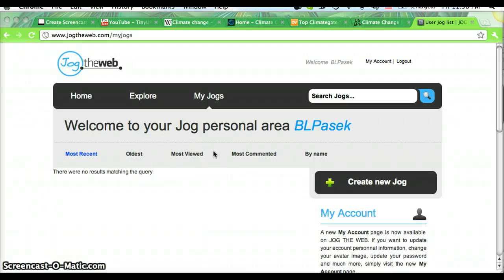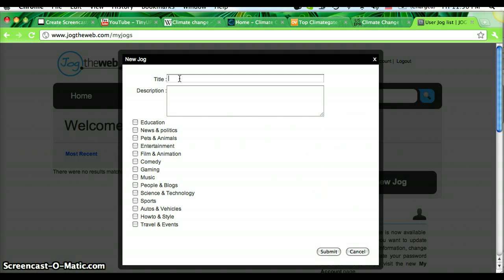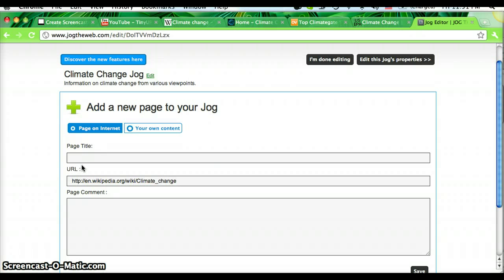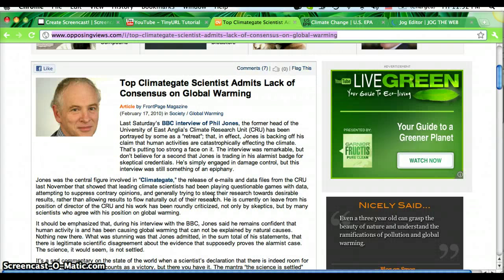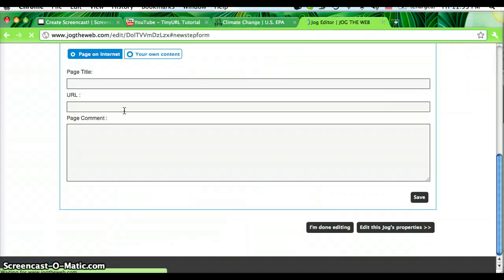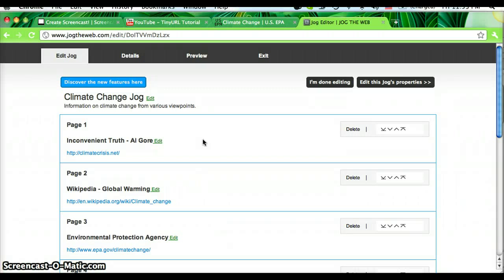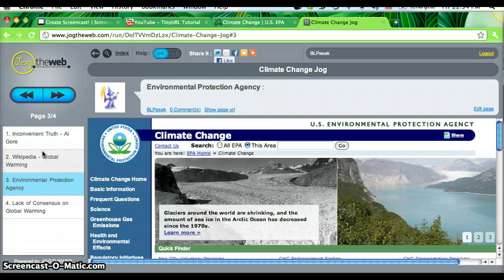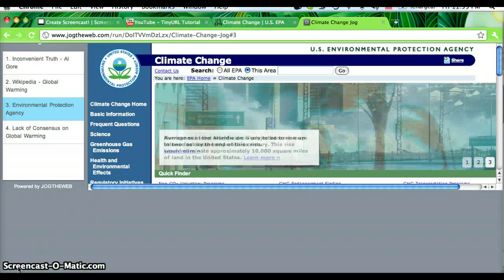Jog The Web Tutorial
A quick look on how to use Jog the Web.